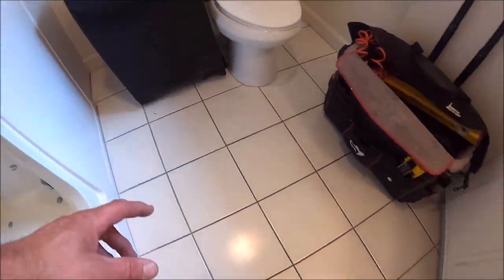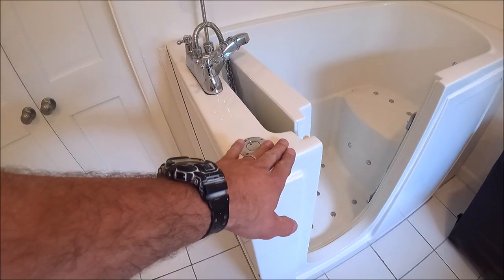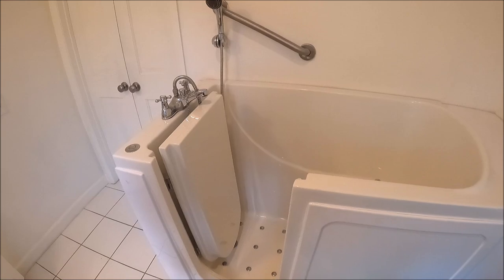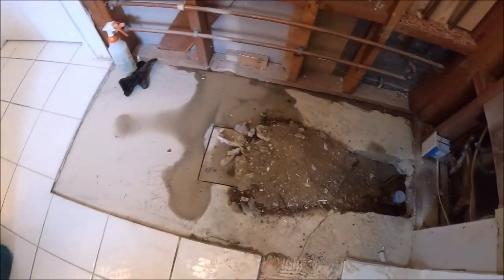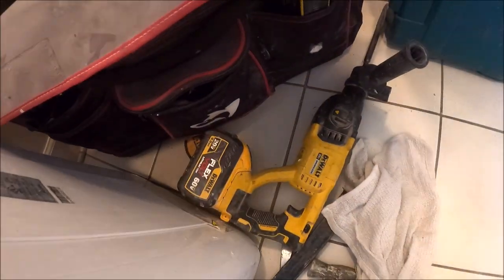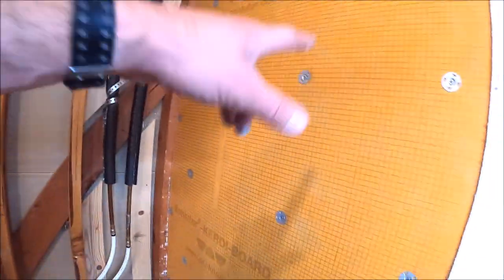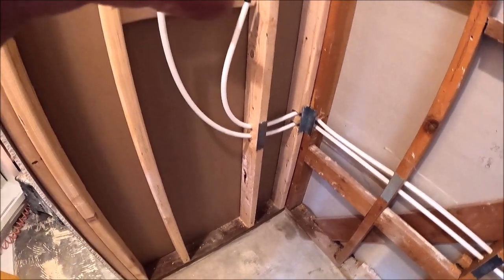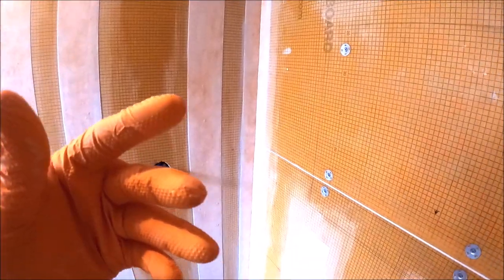Walk in BATHTUB to Walk in SHOWER Conversion!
In this bathroom remodel, we convert a walk in bathtub to a walk in shower building a new wall.
Walk in Bathtub to Walk in Shower Conversion: Episode 62 Part 3
Bucket Mortar Mixer
Kwickan KC100IS Portable Instant Container
DEWALT ATOMIC 20V MAX Reciprocating Saw